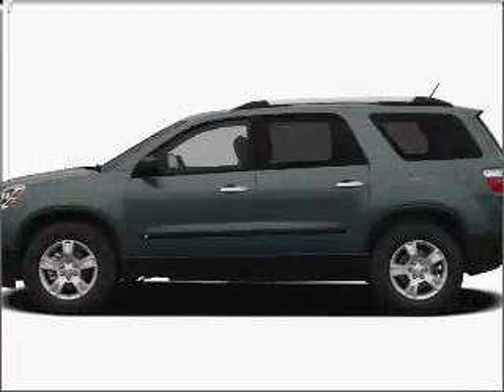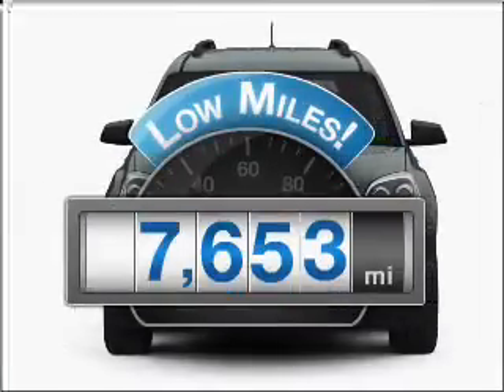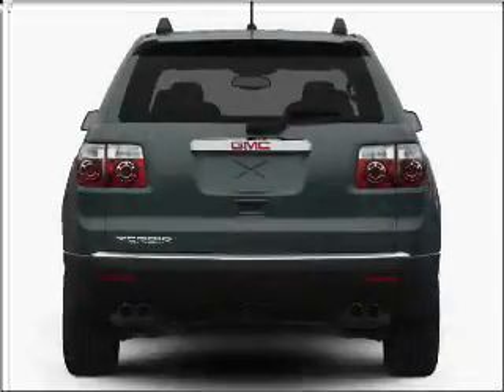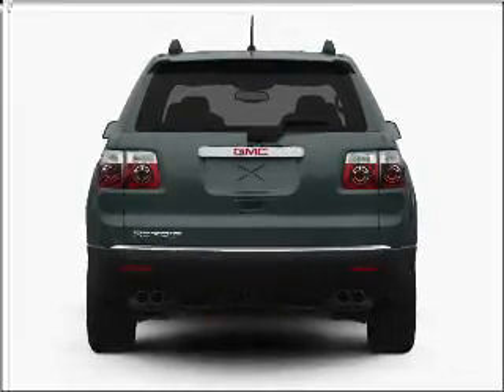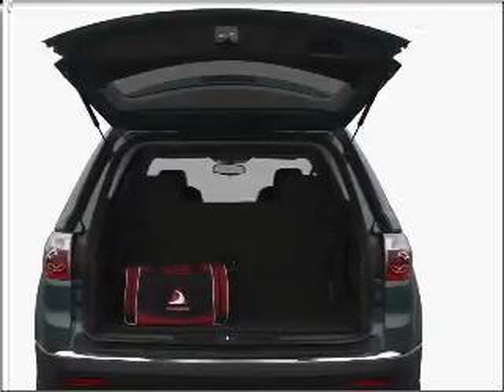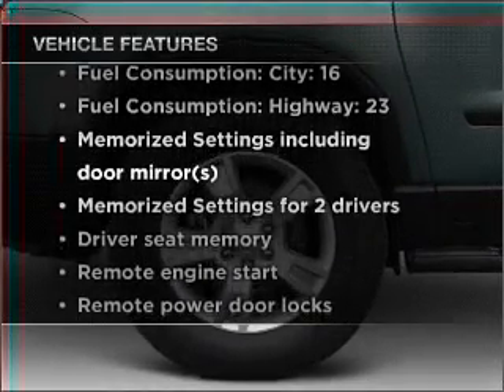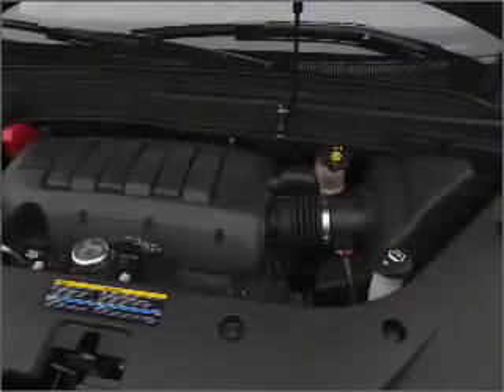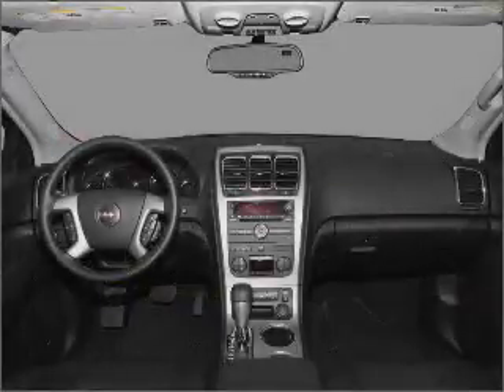2010 GMC Acadia - Freehold NJ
Year: 2010
Make: GMC
Model: Acadia
Trim: SLT
Engine: 3.6 liter 6 cylinder 24 valve
Transmission: 6-Speed Automatic
Color: Silver
Mileage: 7653
Address:
4404 Route 9 South